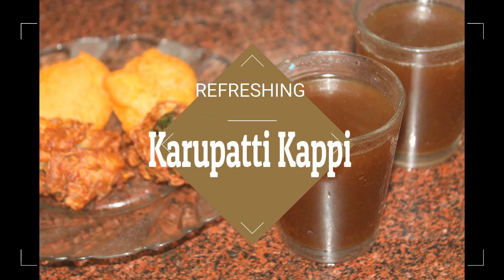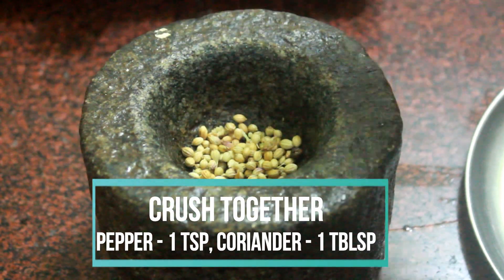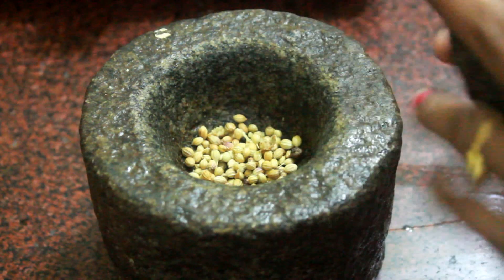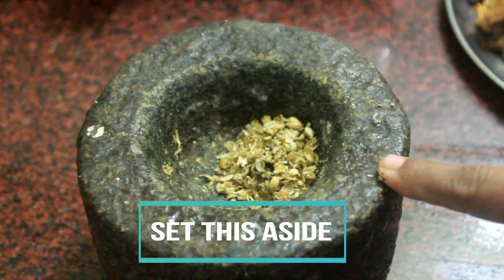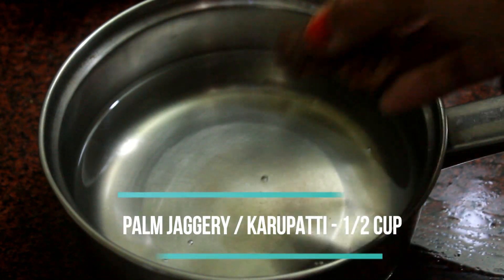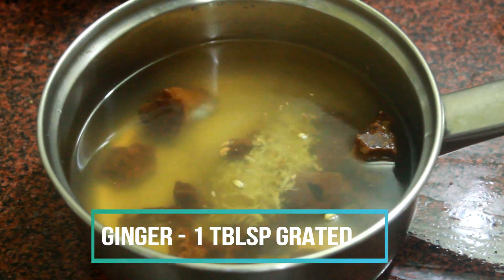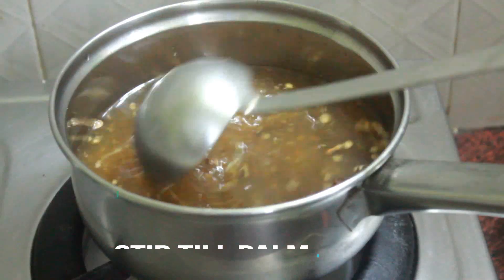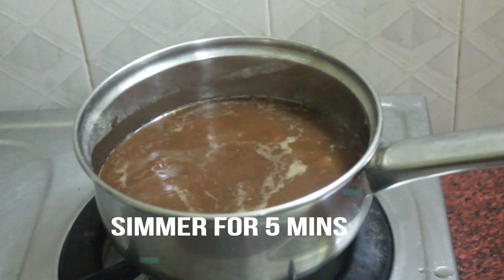Karupatti Kaapi Recipe - Chukku Kappi Recipe - Dry Ginger Tea Recipe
Ingredients:

Coriander seeds - 1 tblsp
Ginger or Ginger powder - 1 tblsp
Palm Jaggery / Karupatti - 1/2 cup